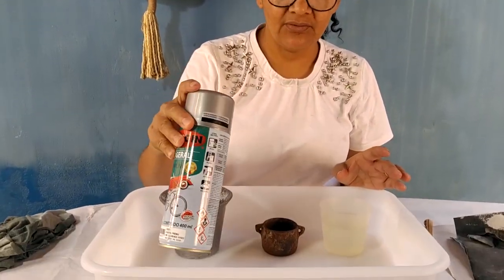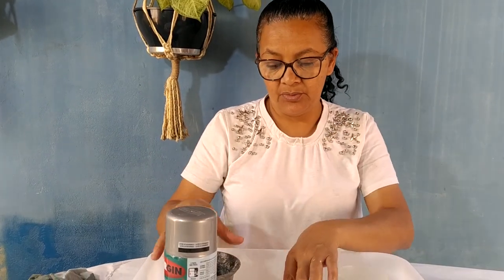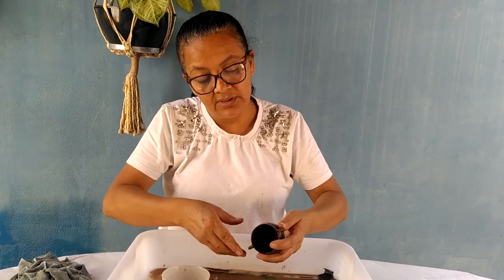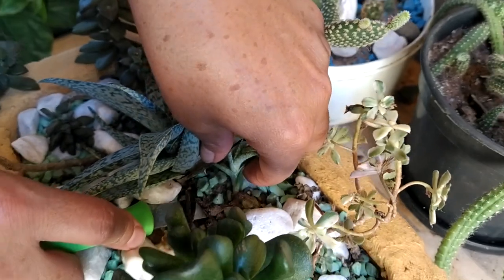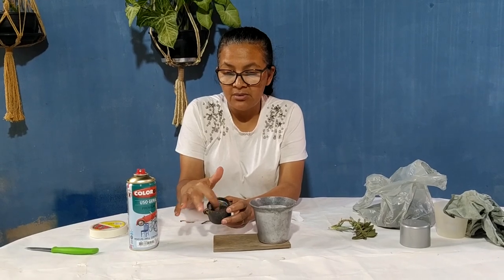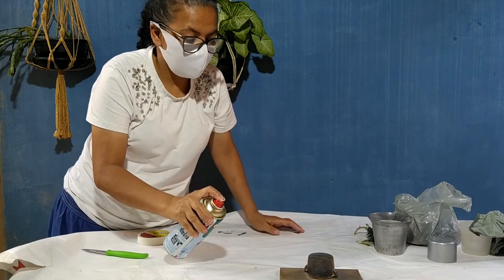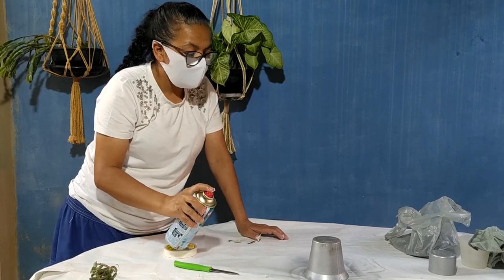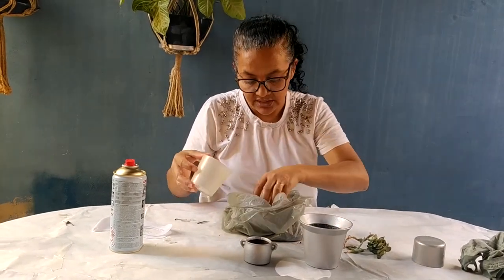Vida na roça - Restaurando o caldeirãozinho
O amigo Pedro, da cidade de Poço Fundo, presenteou a Madalena com um belo caldeirãozinho, que ela restaurou e utilizou como um pequeno vaso. Confiram!